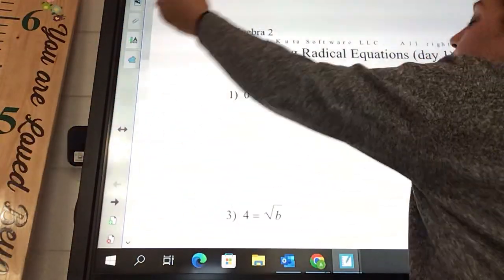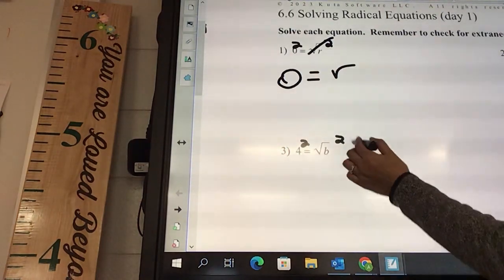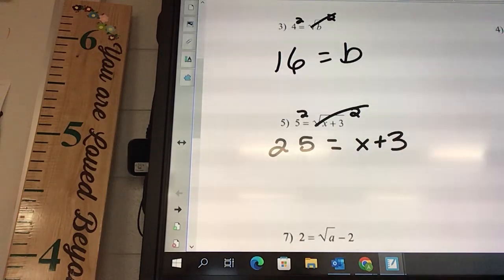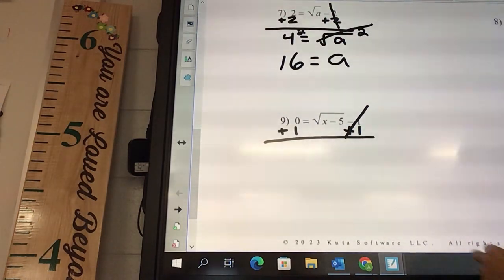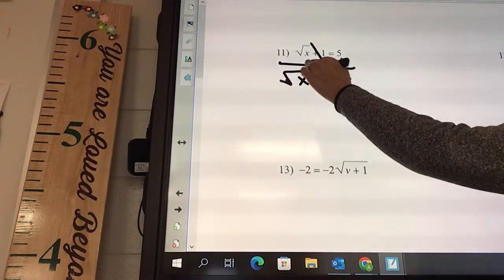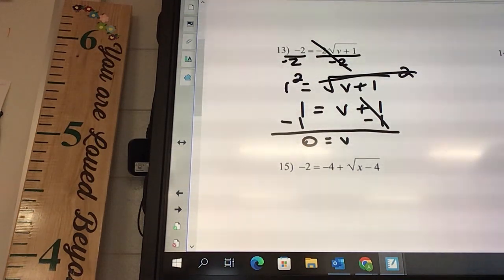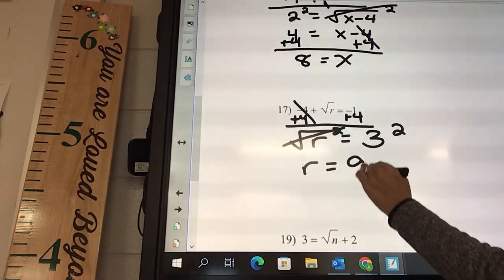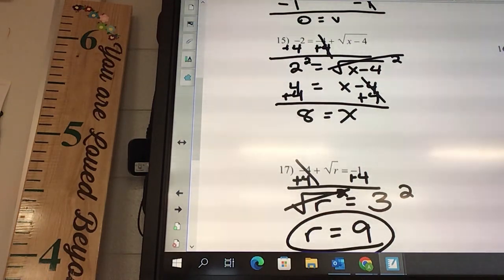Solving radicals equations